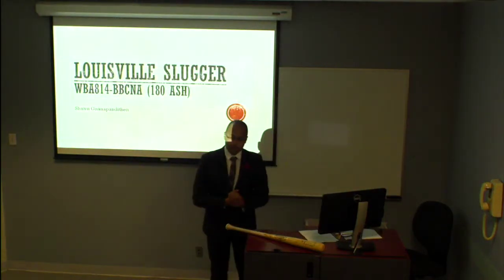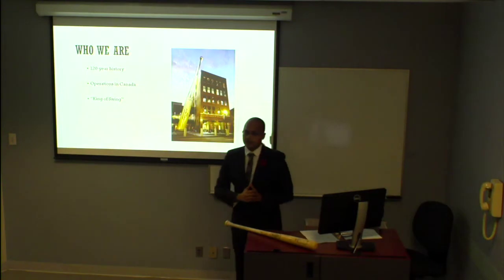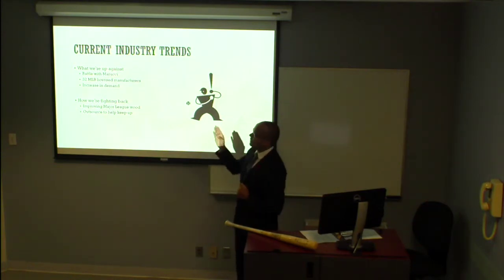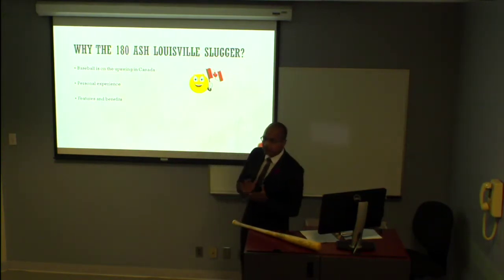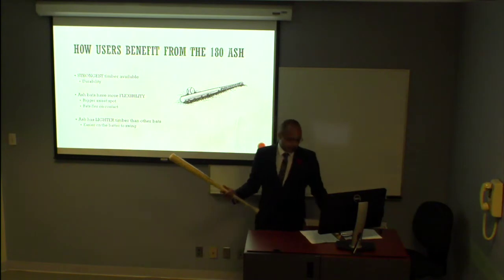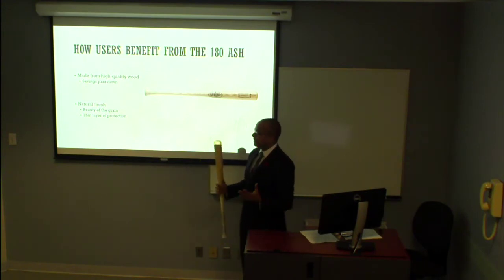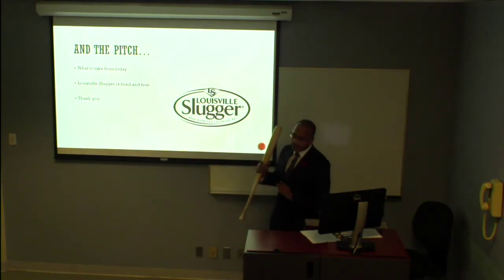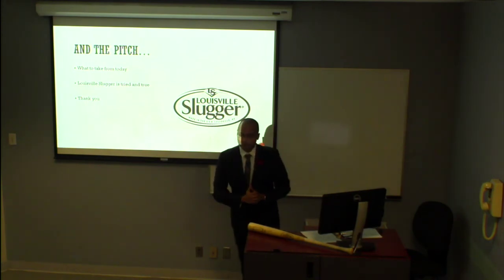SCHOOL PROJECT - Louisville Slugger Presentation - Shawn Gnanapandithen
Outlining 5 features and 5 benefits of the 180 Ash bat from Louisville Slugger.

*Done as a school assignment. Not an actual representation of Louisville Slugger or Hillerich & Bradsby Corporation